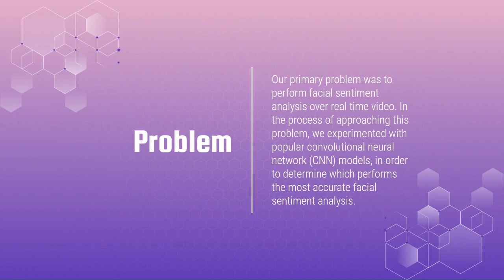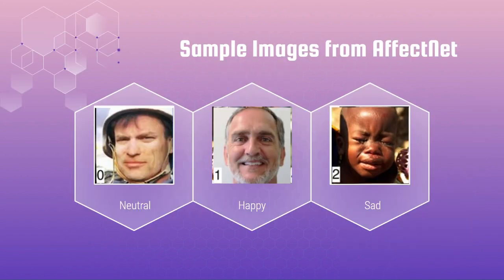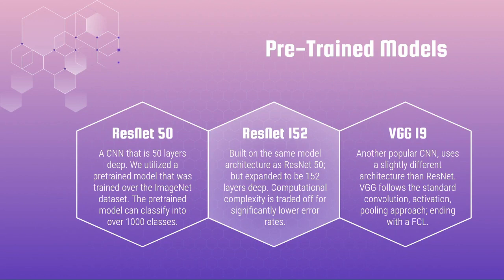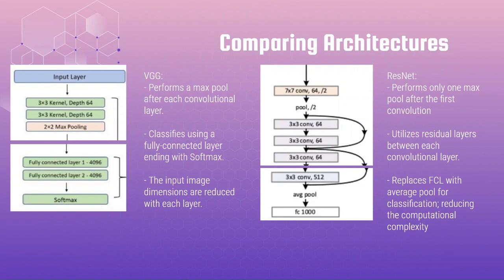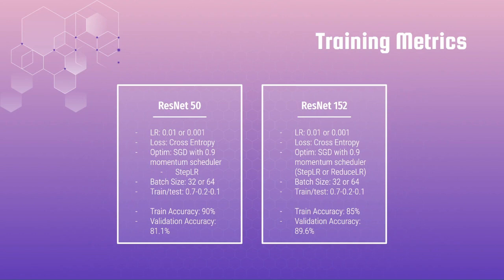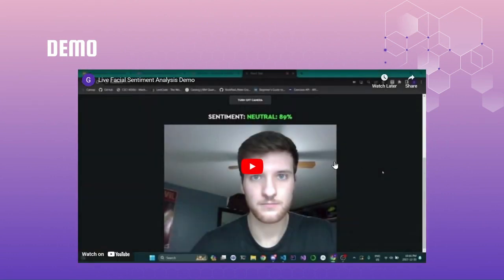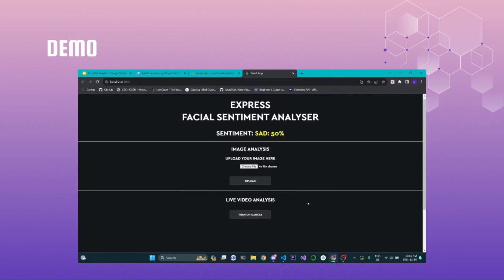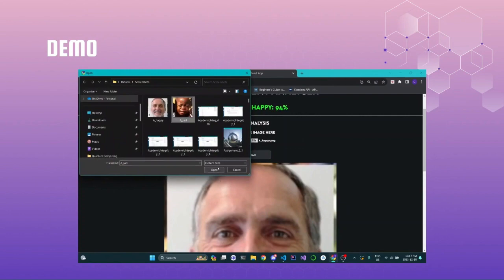Machine Learning Final Project Presentation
Hi there, thank you for stopping by.

This is our final project presentation for Machine Learning - CSCI 4050 at Ontario Tech University.

Mekael Wasti, and I (Gavin Bosman), created a live facial sentiment analysis web application, using a python pytorch backend.